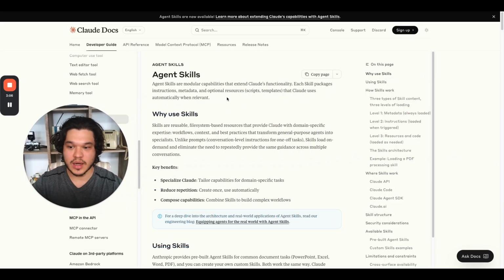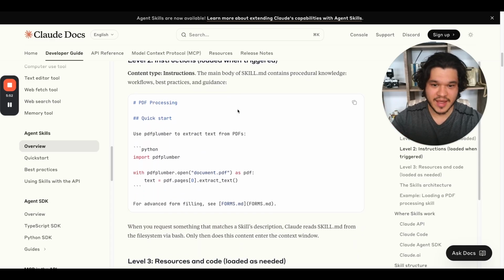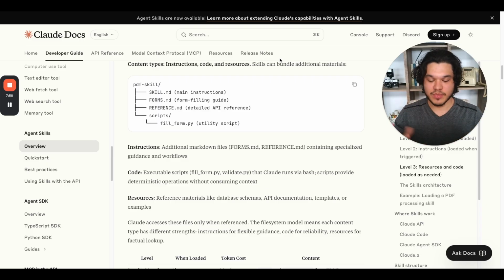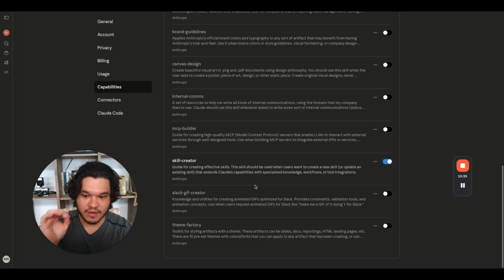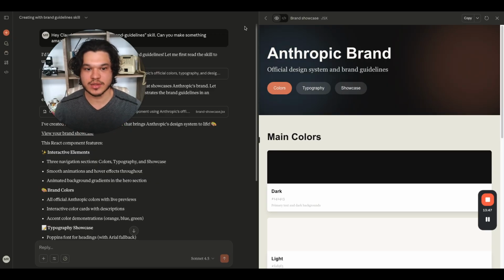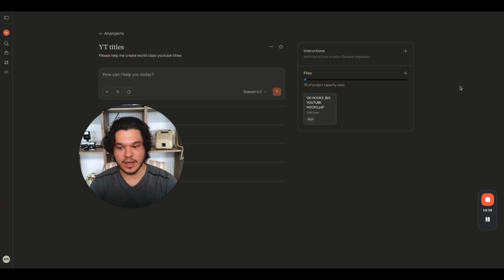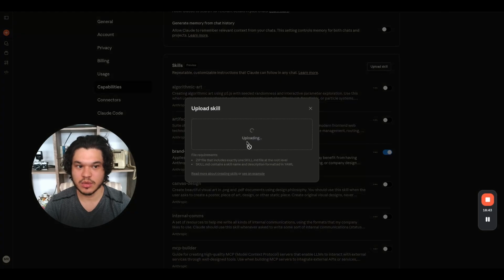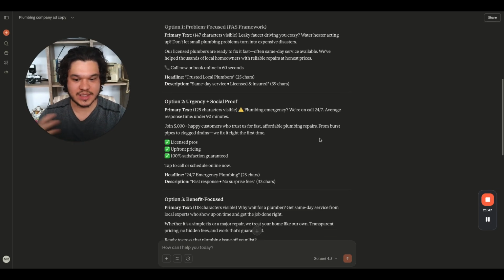How To Master Claude Skills In 14 Minutes!